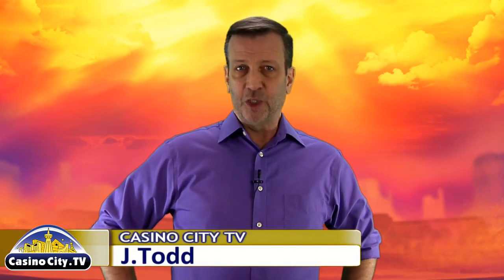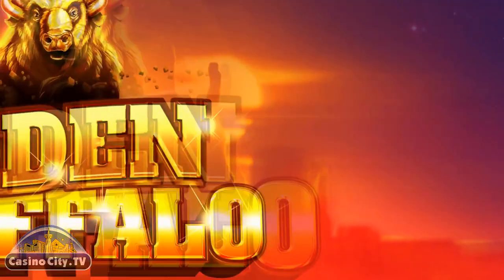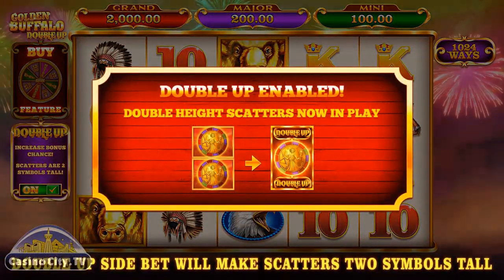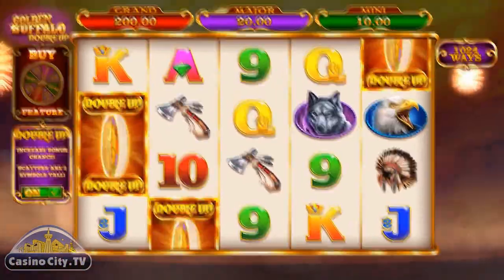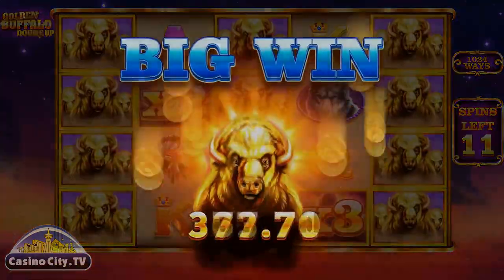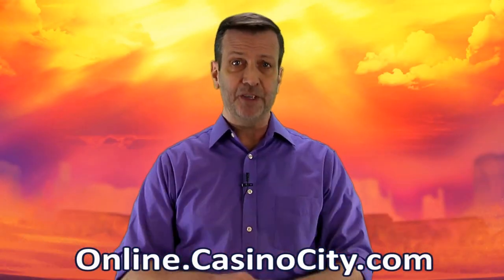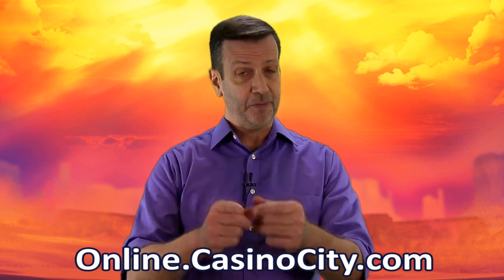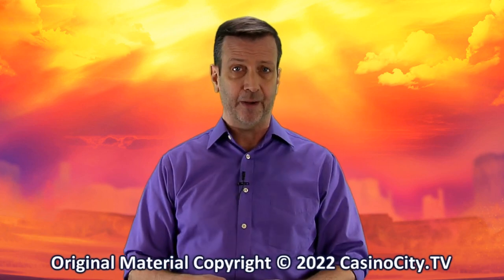Golden Buffalo Double Up online slot from iSoft Bet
Set in the open plains of the American west, the Golden Buffalo Double Up video slot is a five-reel, 1,024-payline game featuring bonus spins, several jackpots, and a Bonus Wheel.

The title's Double Up option allows players to double their bet stake and see all scatter symbols double in size, increasing the likelihood of triggering the Bonus Wheel. Three or more partial or full scatters will trigger free spins, where players can spin the Bonus Wheel and win prizes including spins or cash prizes.

During the bonus round, the top-paying Golden Buffalo symbol can be stacked, increasing the chances for even higher payouts, while any wilds that land can have a multiplier of up to 27x. In certain jurisdictions, players can also progress straight to free spins with the Bonus Buy feature.